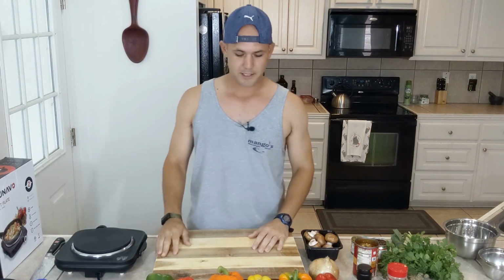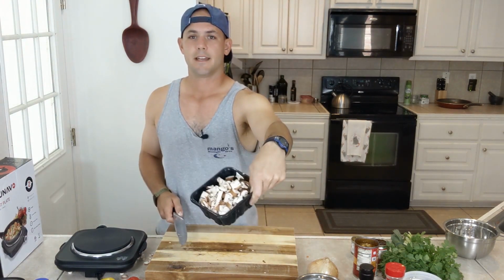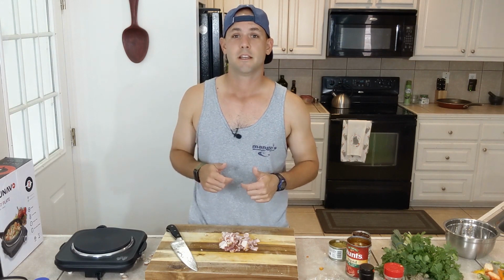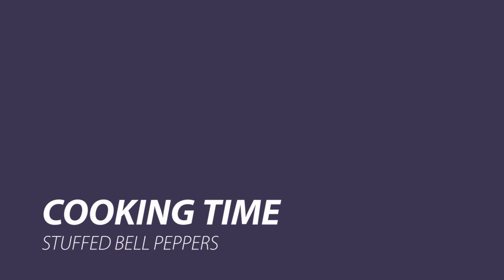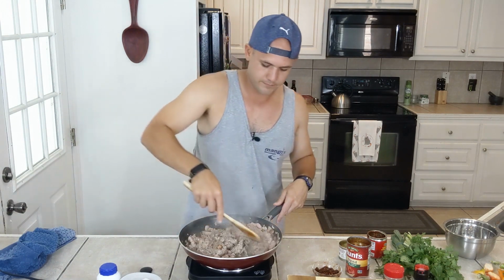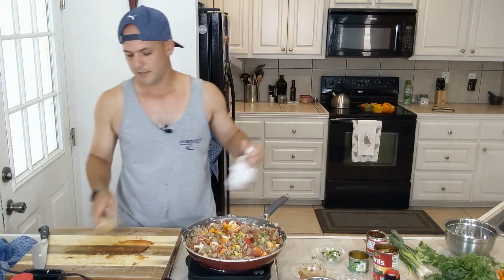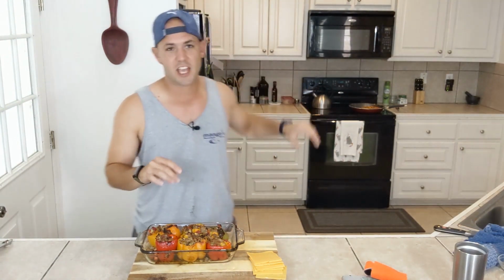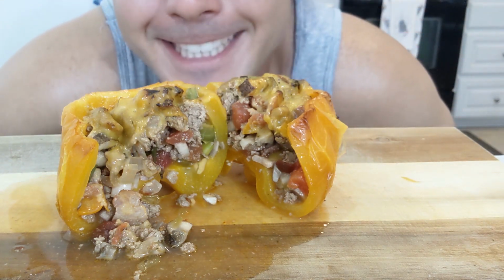Best Stuffed Bell Peppers for Memorial Day | COOKING WITH CORK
In this video, we make easy to cook, stuffed bell peppers with bacon, ground turkey and sharp cheddar cheese. This healthy meal is perfect for a memorial day feast while also being a great option for a weekly meal prep plan that will feed you for days.

INGREDIENTS
6 peppers (preferably red, orange, and yellow)
3 slices of thick cut bacon
1.5 lbs ground turkey
1 pint baby bella mushrooms
¼ cup chipotle peppers with adobo sauce
Red pepper flakes
½ yellow onion
3 cloves of garlic
1 can green chiles
½ cup green onion
6 slices of cheddar (or your cheese of choice)
Cilantro

MY KITCHEN ESSENTIALS:
Meat Thermometer
Food scale
Glass ramekins
Mixing bowls
Sunavo Hot Plate
My Weber Grill

Have any recipe suggestions you would like to see next, leave it in the comments on this video.

I cooked it all using my brand new Sunavo Hot Plate from Amazon